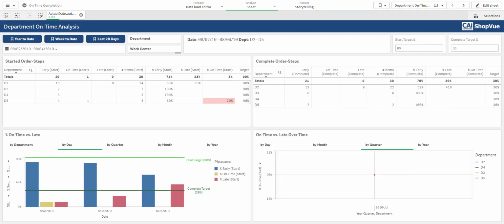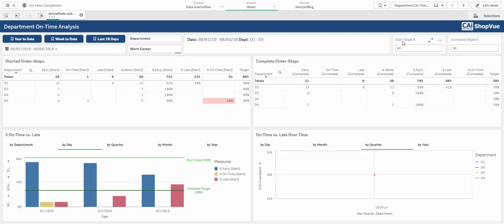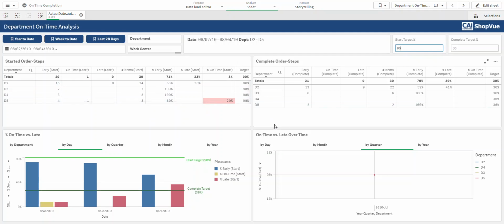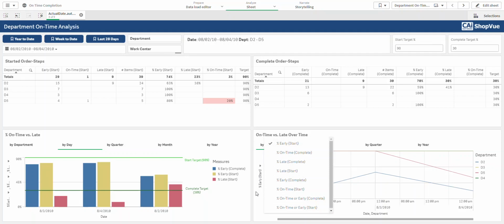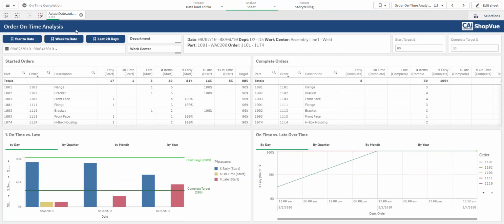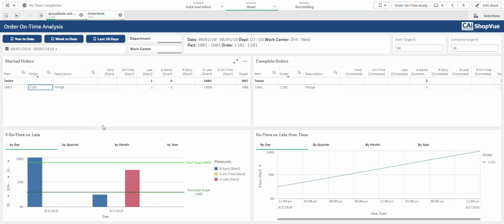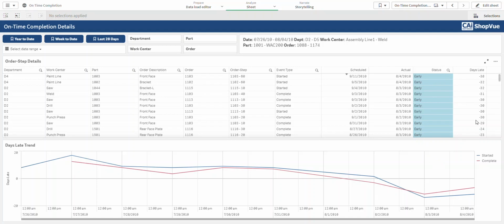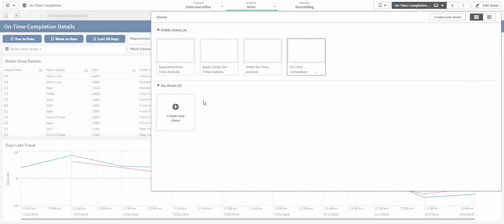CAI ShopVue MES On-Time Completion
Do you have real-time visibility into where your production orders are? Do you know if they started or finished early, on time, or late? CAI ShopVue’s On-Time Completion dashboard is all about comparing order schedules to actual activity time. To learn more, ask the ShopVue experts